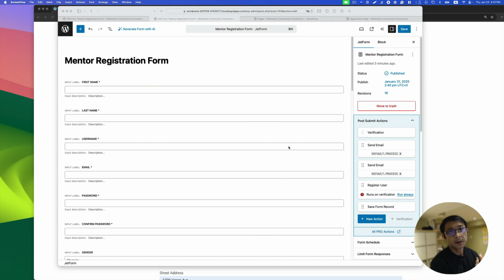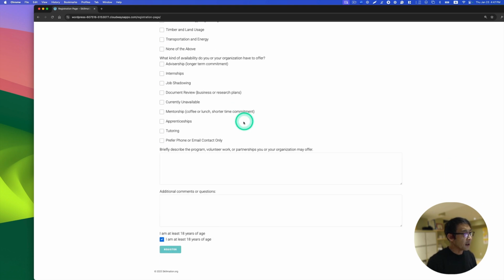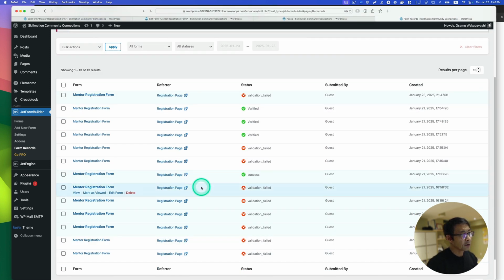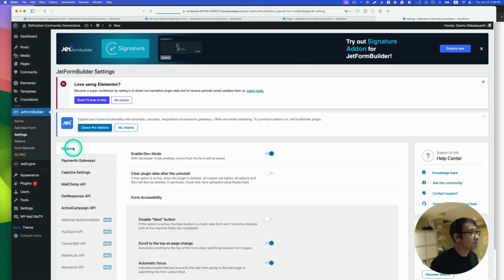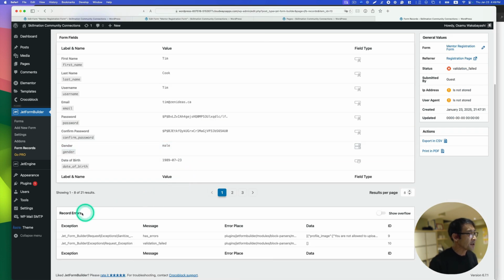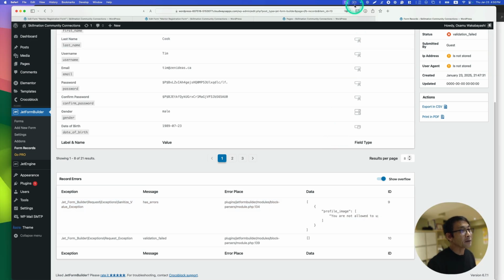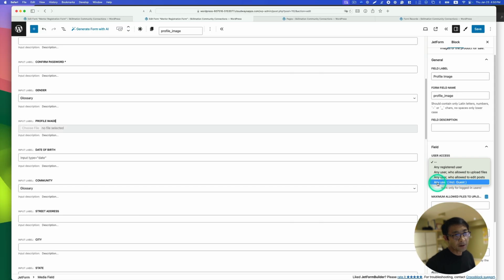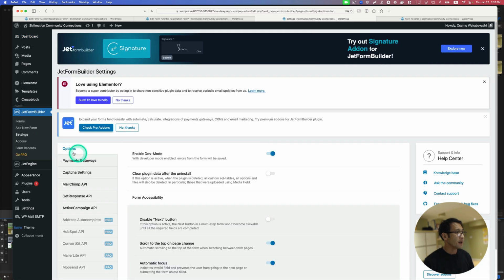JetFormBuilder Dev Mode: How to Identify and Fix Validation Errors Quickly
Are you spending too much time trying to find validation errors in JetFormBuilder? In this tutorial, I will guide you on how to enable Developer Mode to quickly identify and fix validation issues in forms. Learn how to efficiently navigate errors and streamline your development process.